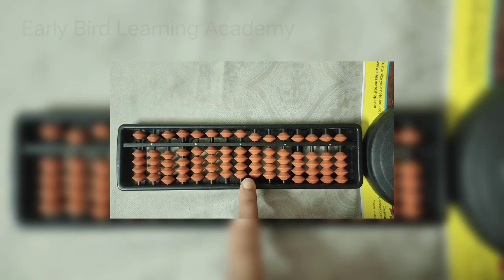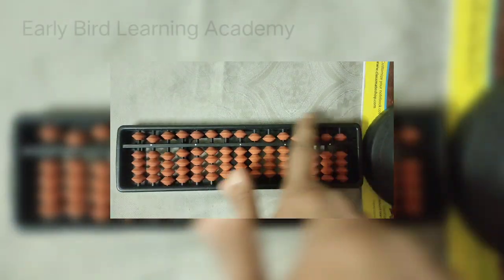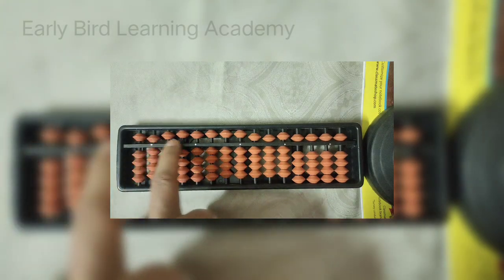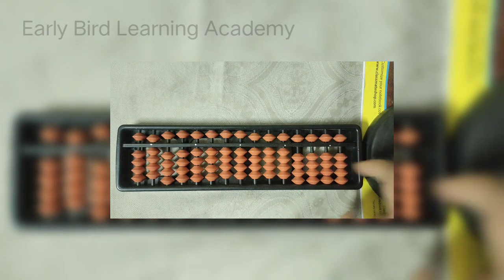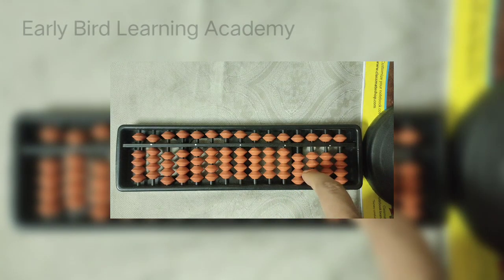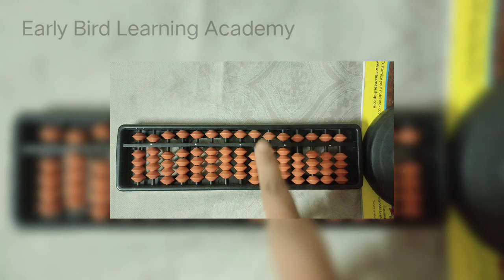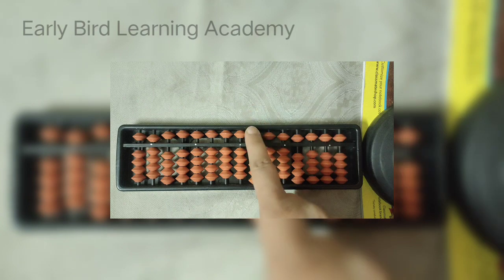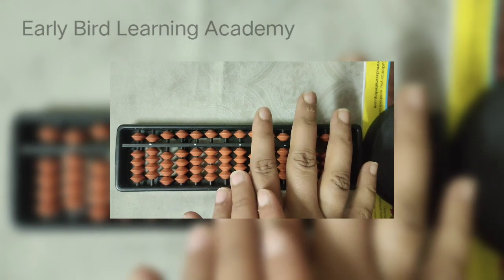Introduction to Abacus tool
Learn parts of Abacus tool, how to hold tool, how to operate with fingers

We conduct online classes
Abacus
Vedic math

1:1 sessions available
affordable fees with ISO registered certificate

Teacher training is also available

Early Bird Learning Academy
Nashik